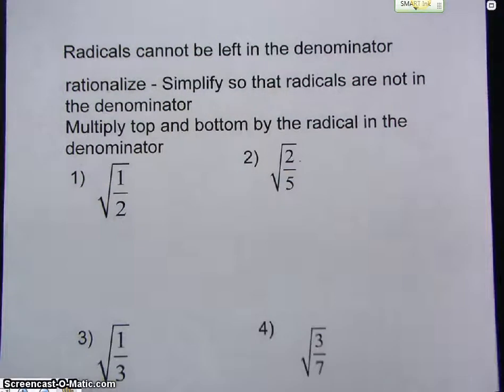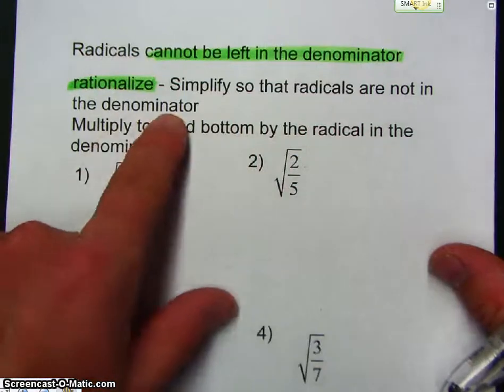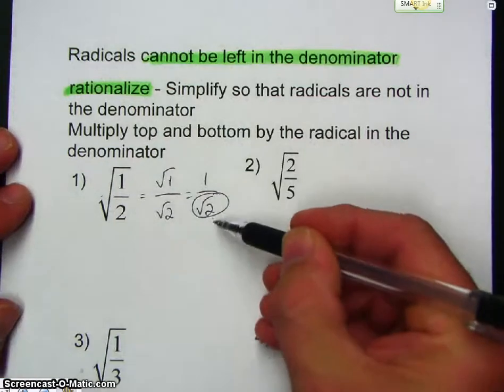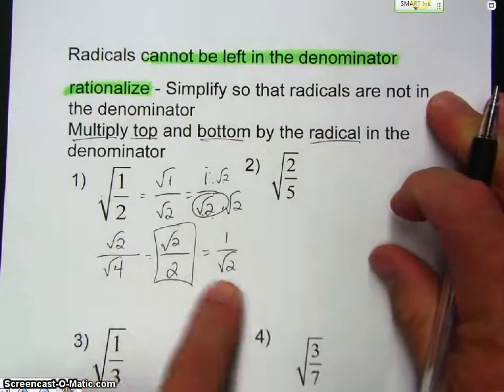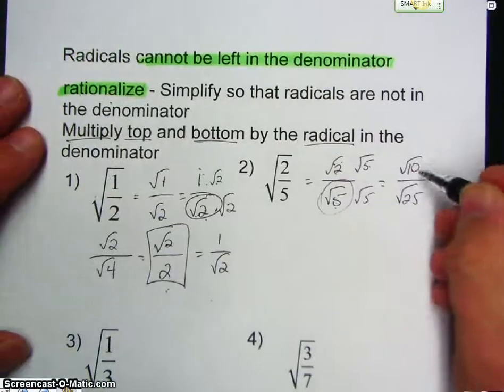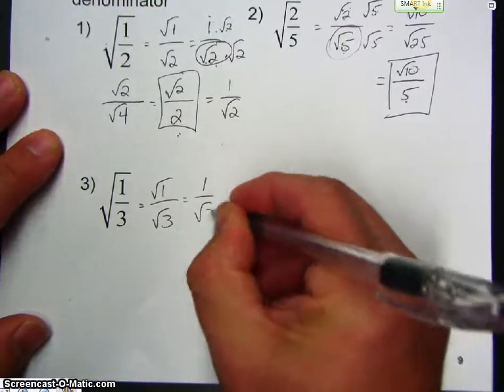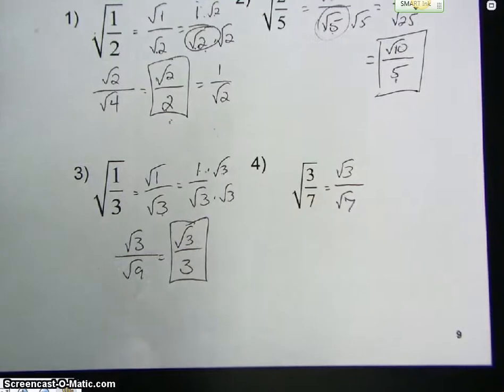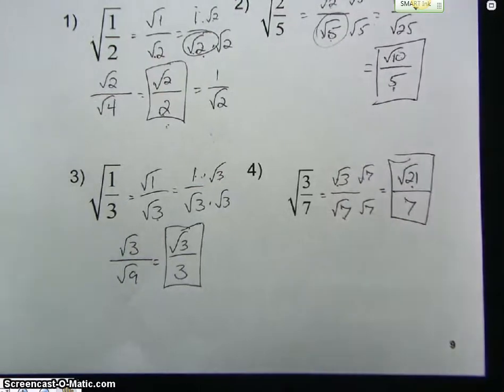4 5 Rationalizing